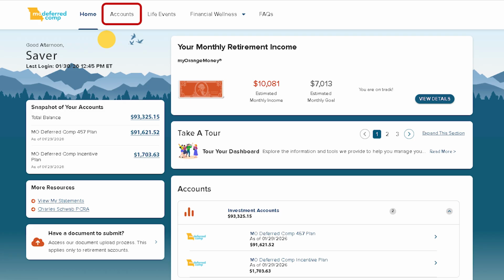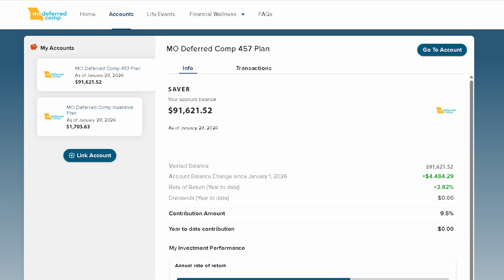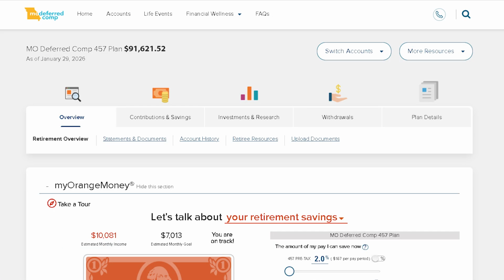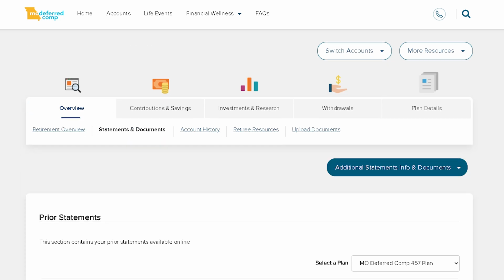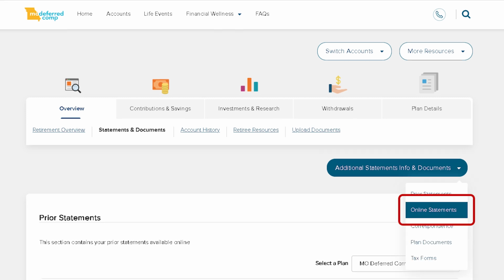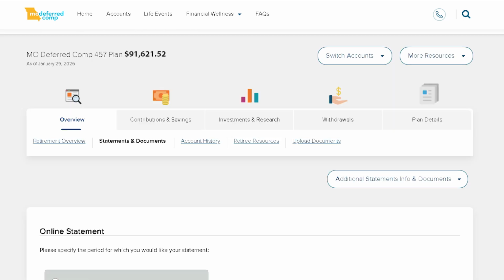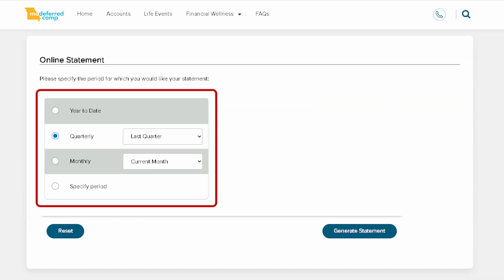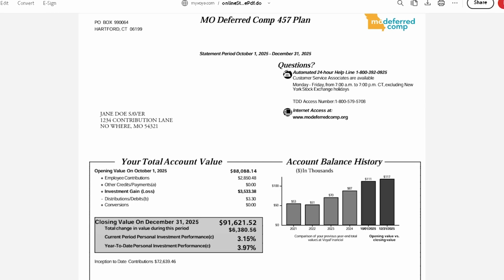Generate Your Online Account Statement Tutorial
Hey Savers! In this website walkthrough I'm going to show you how to generate an account statement online. First, you're going to need to log in to your  MO Deferred Comp account. Now, if you have never logged in to your account before, you will first need to setup your online account credentials by clicking the Register Now button. Once you are logged in, click Accounts in the menu. Then, you'll need to select the account you want to view and click the Go To Account button on the right-hand side of the page. Once you're on the account page, hover over the Overview tab and click Statements & Documents. On the right-hand side of the page click the Additional Statements Info & Documents button and choose Online Statements from the dropdown menu. Scroll to the bottom of the page and click Generate Statement. Next, select the statement period you want to view and click Generate Statement again. That's it! Your statement will automatically open or download and be ready for you to view or save.